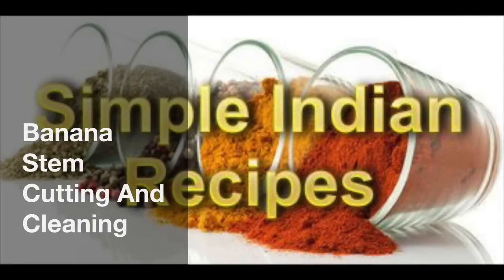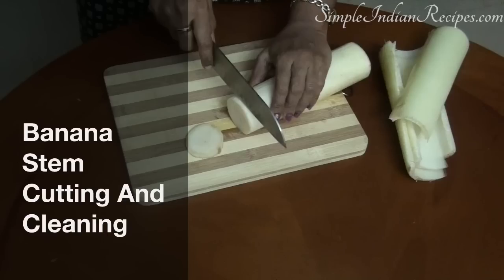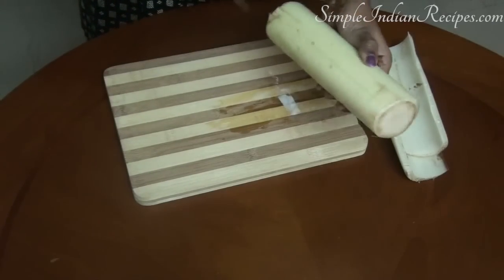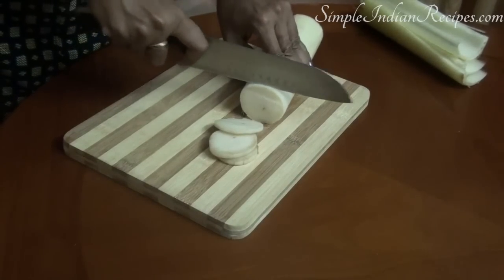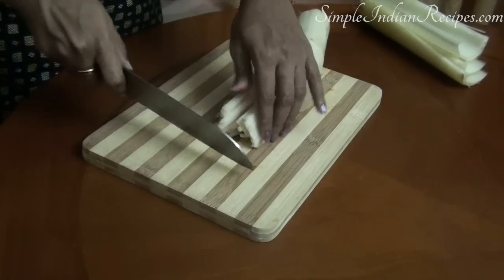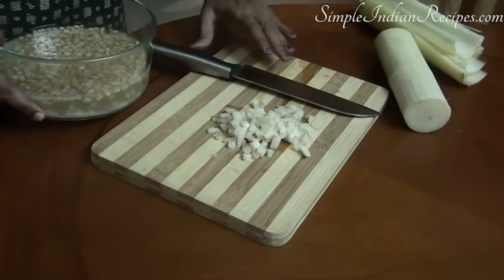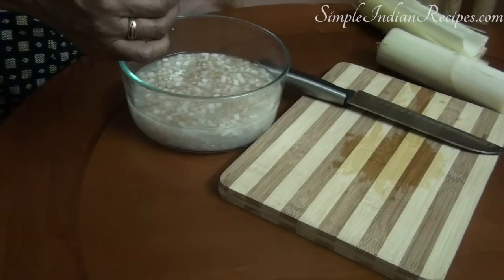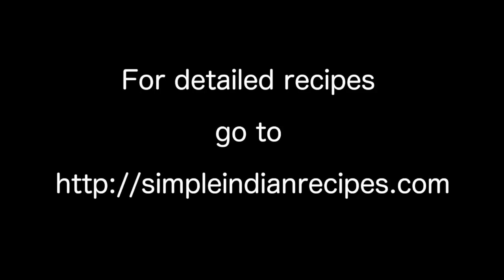How to cut and clean banana stem for cooking? | Simple Indian Recipes #5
Cutting and cleaning banana stem is very easy and you can do it in less than 5 minutes. Here we have a quick video instruction for cutting and cleaning banana stalk. Banana stalk is also called as vazhaithandu in Tamil and vazhaipindi in Malayalam. The detailed banana stem cutting and cleaning is available in our